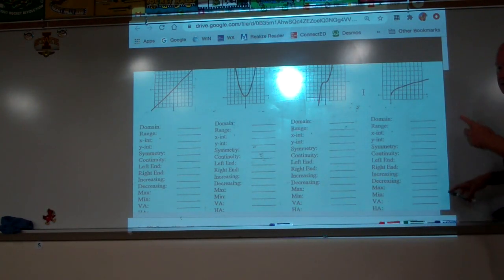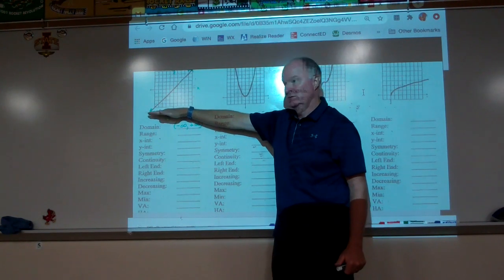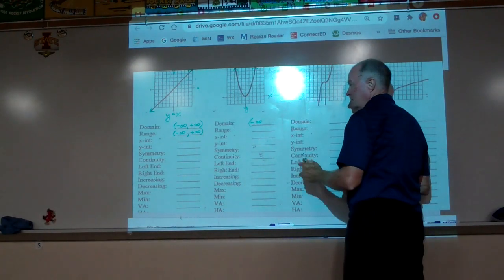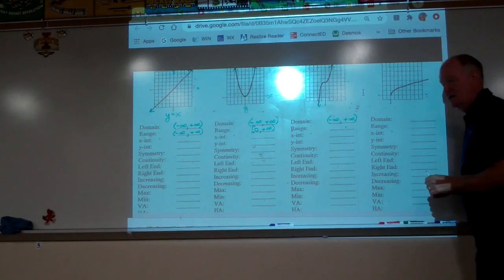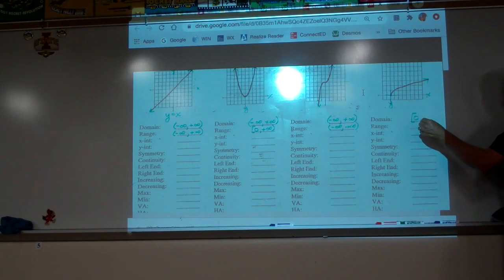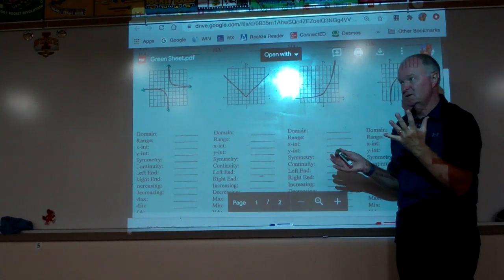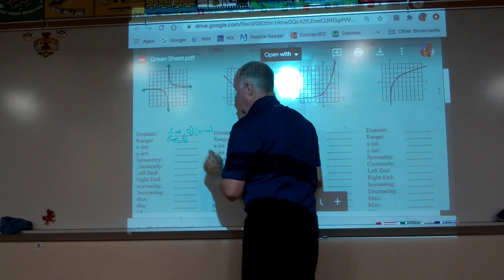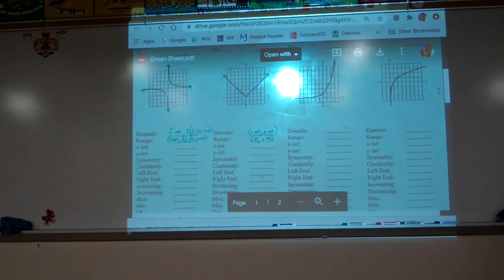Domain Range Green Sheet